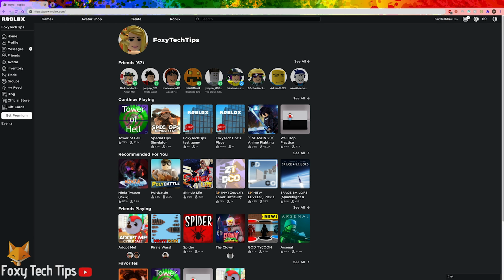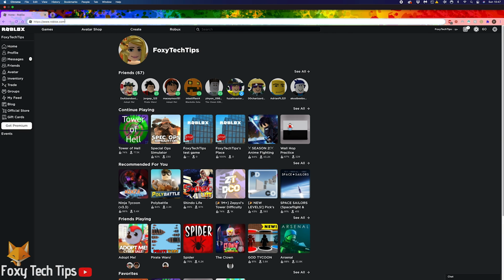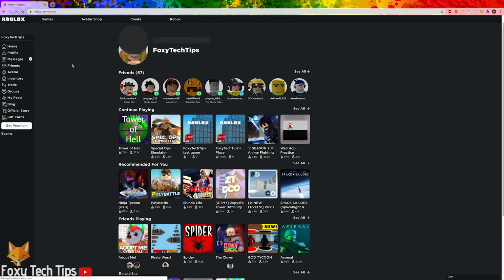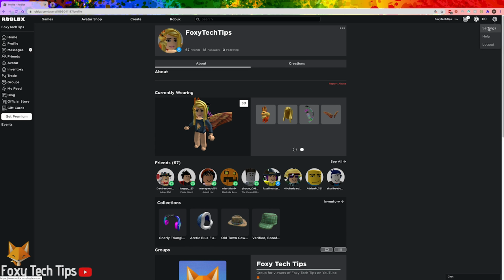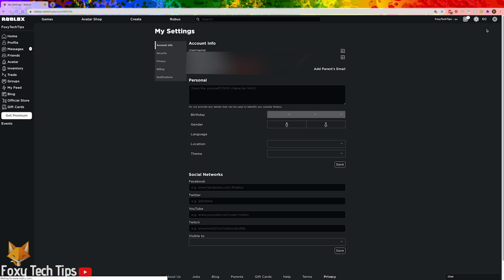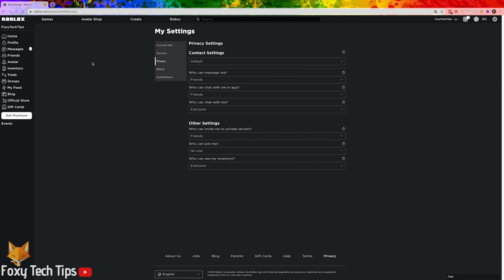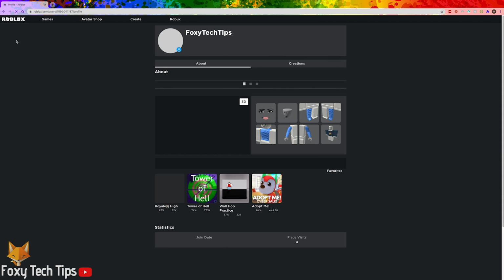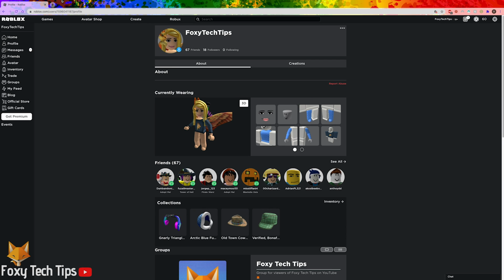How To Make Your Roblox Inventory Private (Hide Your Roblox Inventory)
Easy to follow tutorial on hiding your Roblox inventory list from other people on Roblox! Don't want your friends or other people seeing what items you have on Roblox? Learn how to make your Roblox inventory private now!

Steps:

- When you are on Roblox and logged in, tap the settings icon from the top right of the screen and then tap Settings. If you’re on mobile tap the ‘3 dots’ button at the bottom right and then select Settings.

- In settings, click the ‘Privacy’ tab.

- Now at the end of the privacy settings, there is an option called ‘who can see my inventory’. By default, this will be set to everyone. To change it, click it and then select ‘no one’ to hide your inventory from everybody. Alternatively, you could also set it so only your friends can see it.

- You don’t need to click save or anything, as soon as you choose the new option it will automatically save. Your Roblox inventory is now hidden from other people.